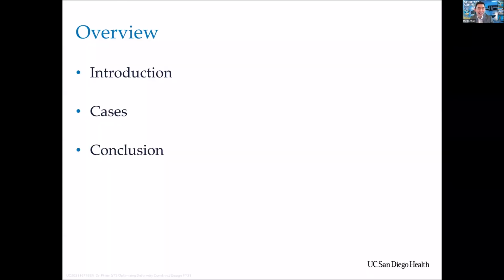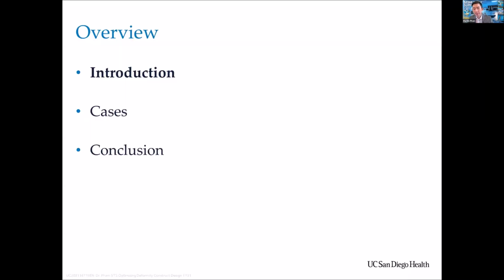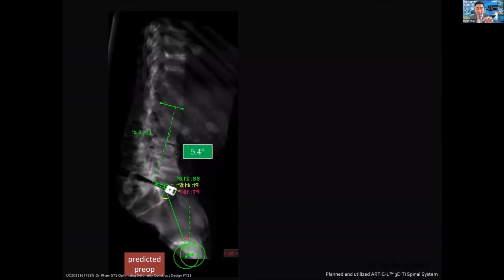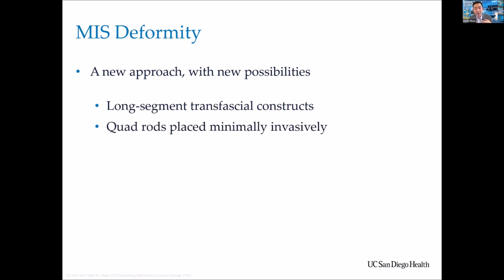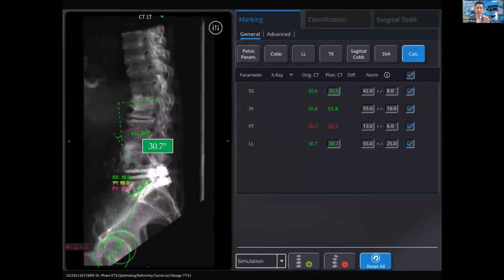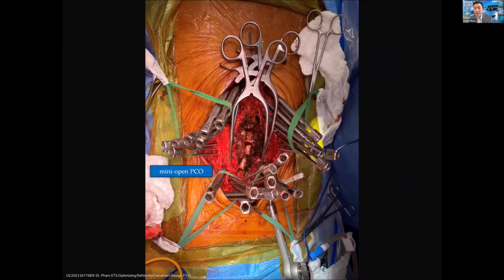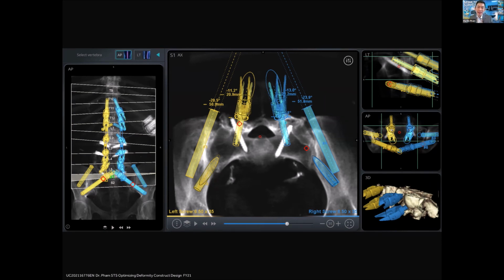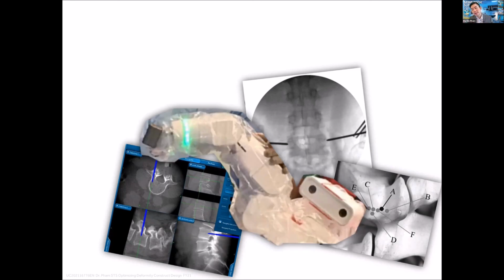MDT Spine Tech Summit 2021 (Virtual) - Optimizing Deformity Construct Design: Mazor X-Align Planning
Dr. Pham discusses optimizing the design of complex spinal reconstruction with spinal robotics. Several cases are presented on how to approach both open surgery as well as minimally invasive surgery for spinal deformities at this virtual Spine Tech Summit meeting for 2021.